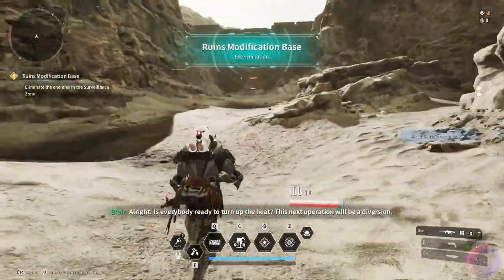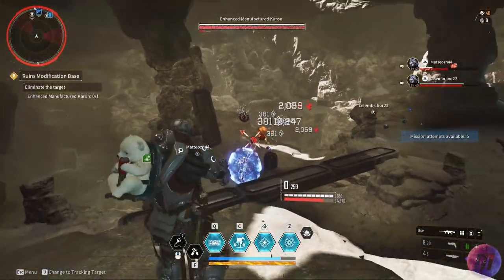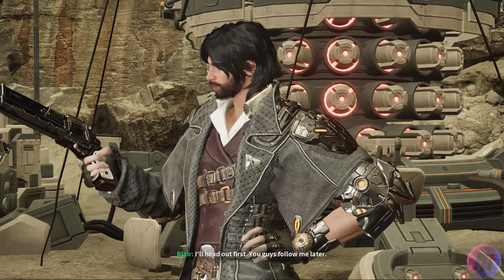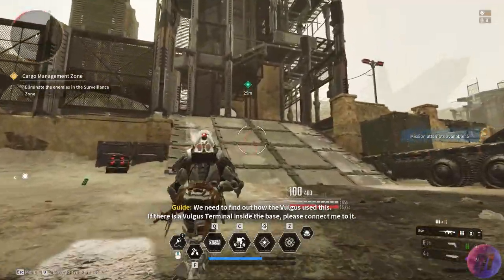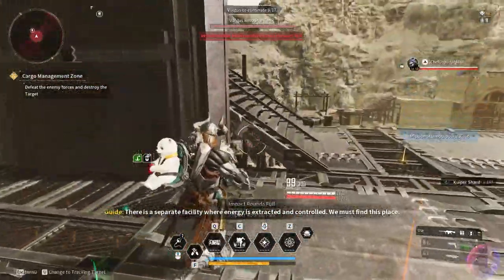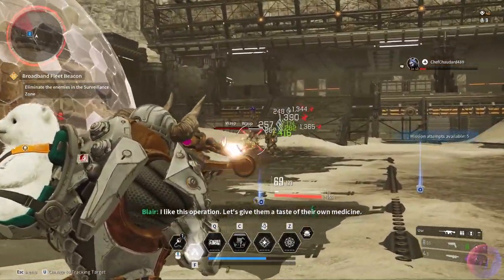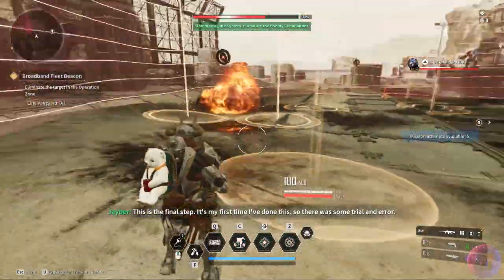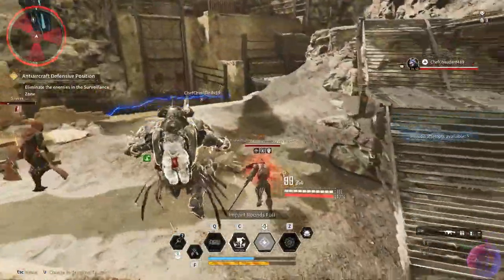Fighting with Blair Part 28 - The First Descendant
The First Descendant Walkthrough Part 28 and until the last part will include the full The First Descendant Gameplay on PC. This The First Descendant Gameplay is recorded in 60FPS on PC and will include the full game, all endings and all boss fights.

The First Descendant is a third-person looter shooter powered by Unreal Engine 5. Become a Descendant. Fight for the survival of humanity. Descendants have unique abilities to tackle both solo and co-op missions. Up to 4 players use varied mechanics to defeat giant bosses. BE THE FIRST DESCENDANT!